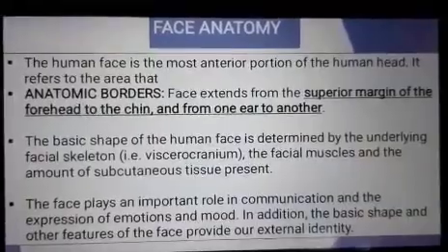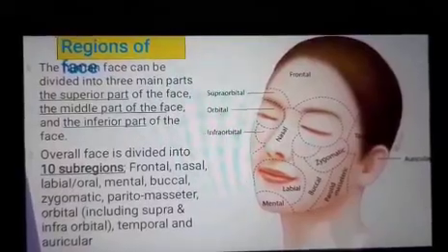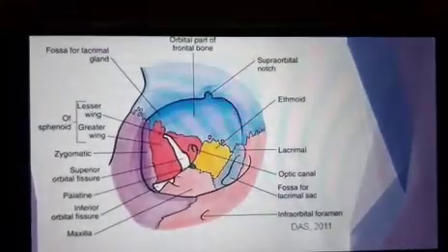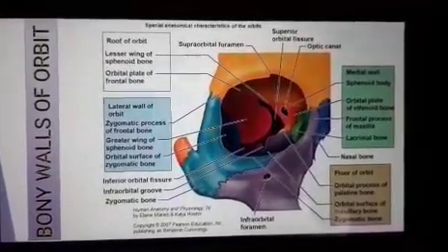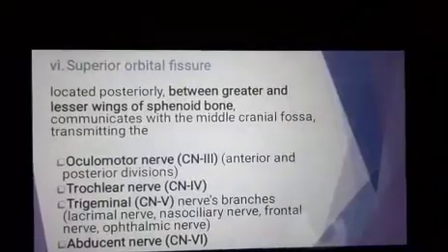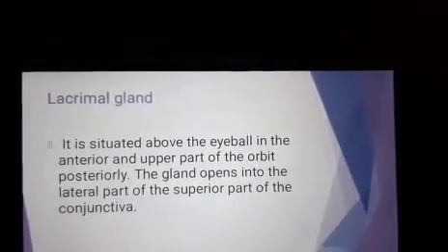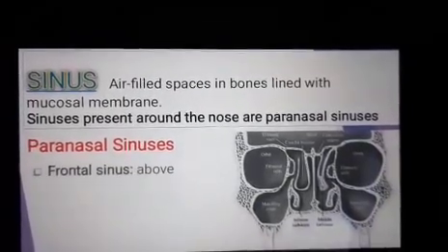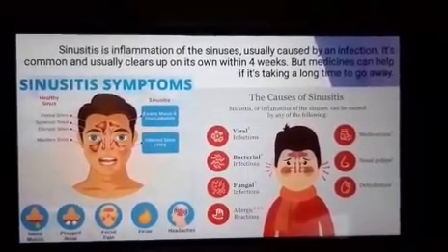Anatomy of Human Face and Orbit